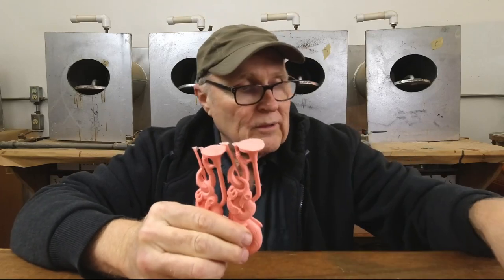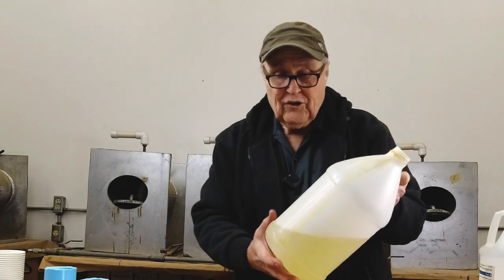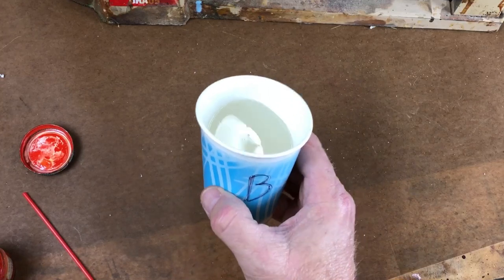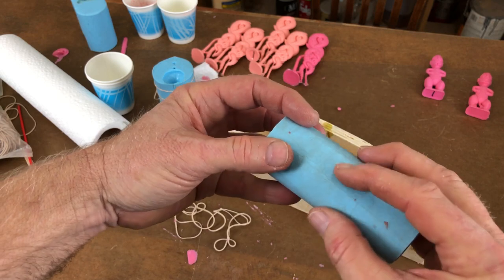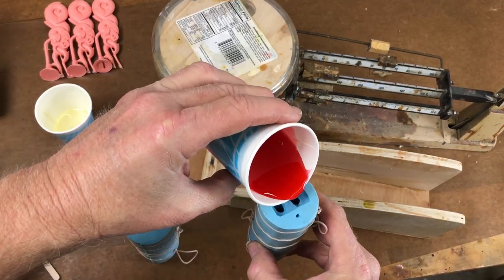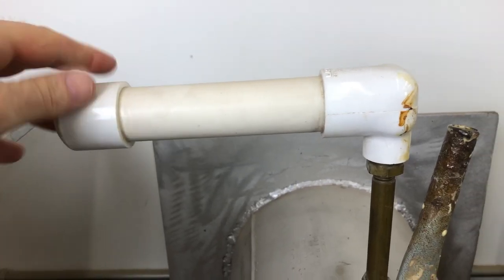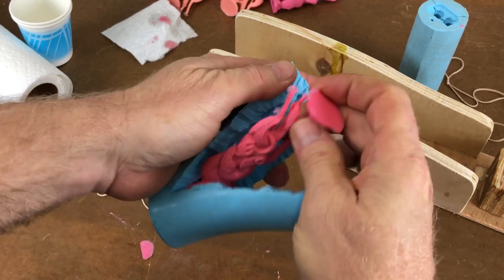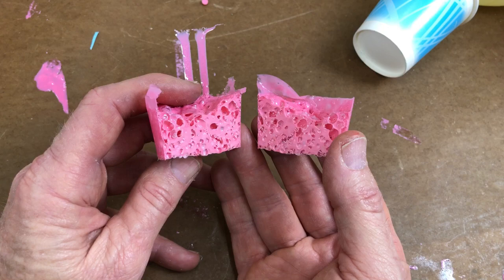Resin Casting - Stuff You Need To Know.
Resin casting is a lot of fun!
In this video I’m casting urethane resin into silicone rubber molds. While I‘m doing that I talk about stuff you need to know to make successful castings.